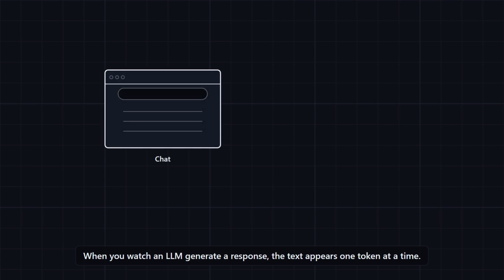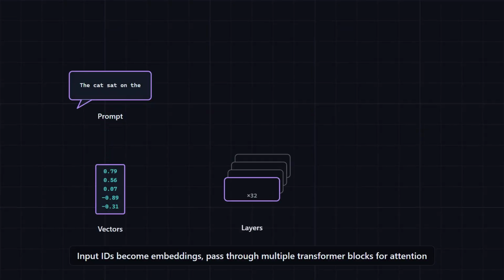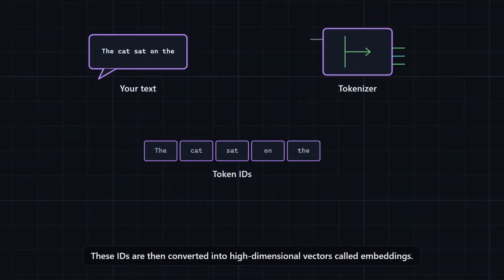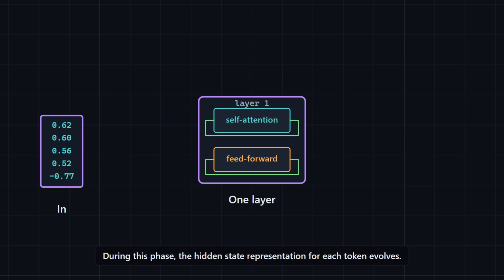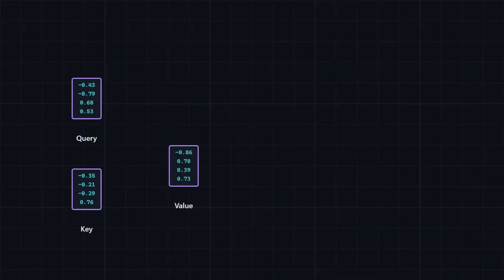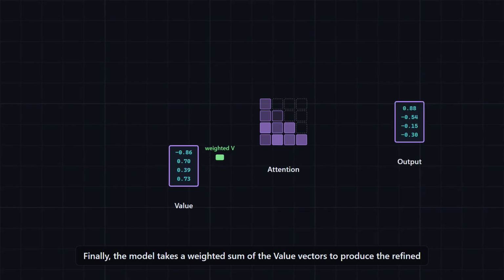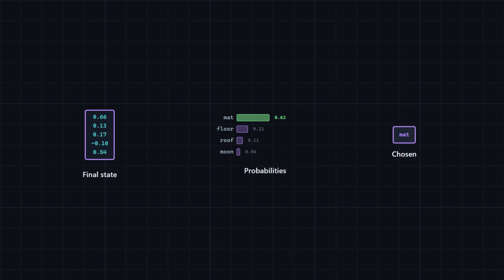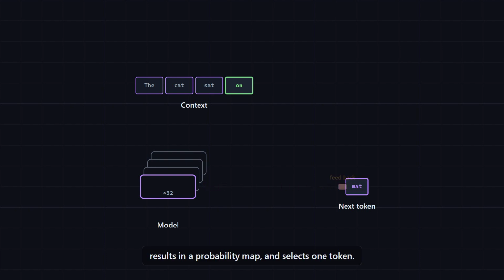What actually happens when an LLM generates a single token?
Understand how LLMs work by following the step-by-step process of text generation. Learn exactly what happens inside a model to predict the next word.

This breakdown explains the mechanics behind a Large Language Model. We look at how input IDs move through attention layers and feed-forward networks to create coherent output. This is for anyone curious about the technical architecture powering modern AI models, moving past the black box to see the math in action.

By following the data flow, you will see how the model assigns scores to potential text and uses the Softmax function to calculate probabilities. Grasping this process clarifies how token generation actually functions at the architectural level, providing a clear map of the computational journey from input to final text prediction.